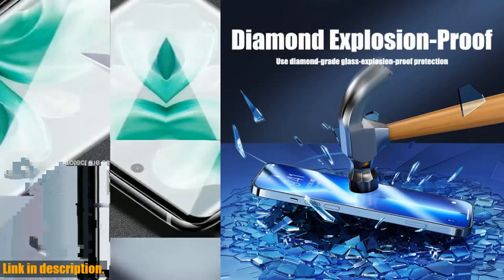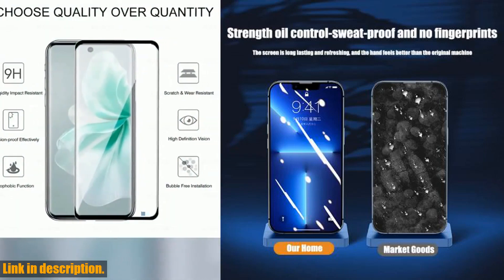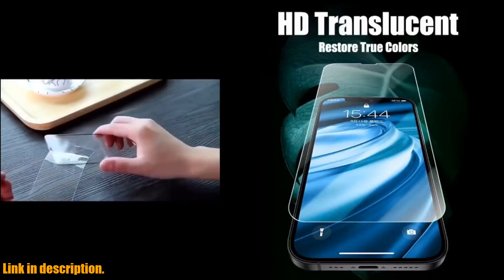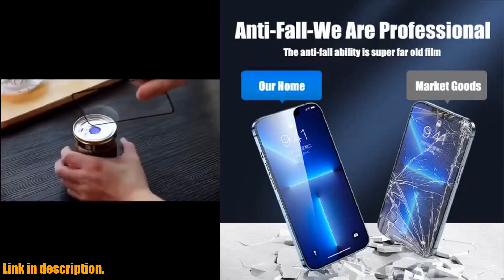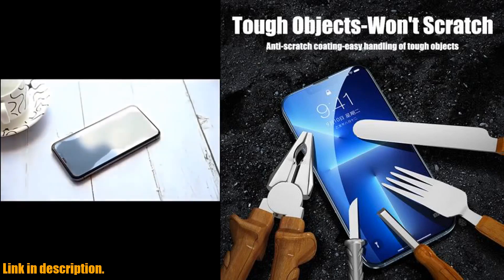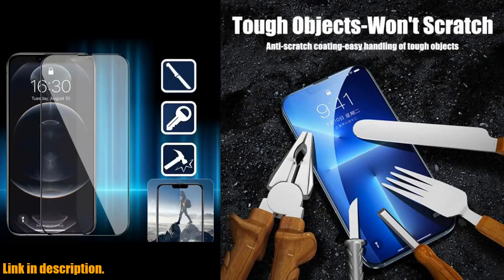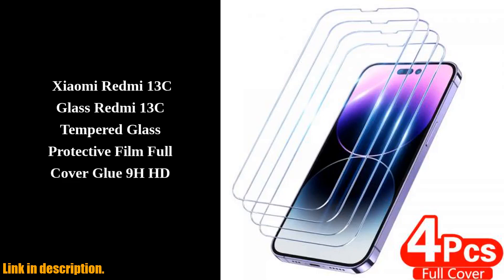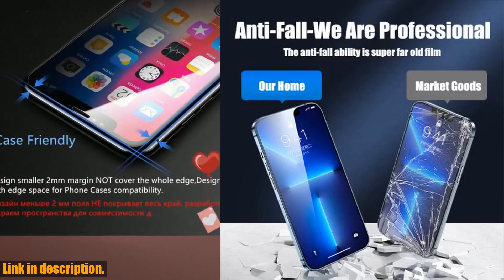4PCS Full Cover Tempered Glass: The Ultimate iPhone Screen Protector You Need Right Now!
Buy and Review 4PCS Full Cover Tempered Glass For iPhone 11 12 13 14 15 Pro Max Screen Protector For iPhone X XR XS Max 7 8 6 Plus Glass Film on Aliexpress Shop
- 4PCS Full Cover Tempered Glass For iPhone 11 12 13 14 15 Pro Max Screen Protector For iPhone X XR XS Max 7 8 6 Plus Glass Film

Today, we're excited to introduce the 4PCS Full Cover Tempered Glass Screen Protector for iPhone. Whether you have the iPhone 11, 12, 13, 14, 15, or any previous model like X, XR, XS Max, 7, 8, or 6 Plus, this screen protector is a game-changer. Your phone is an essential part of your daily life, so protecting it should be a top priority. This screen protector shields your iPhone from scratches, smudges, and cracks, presenting a crystal-clear, high-definition view of your screen. You can say goodbye to annoying air bubbles and difficult installations. This screen protector is designed for easy, bubble-free application, ensuring a seamless and smooth experience from the start. The high-quality tempered glass construction ensures maximum protection without sacrificing touch sensitivity or screen responsiveness. But that's not all - you get four screen protectors in a single pack, so you can keep your iPhone protected for longer without worrying about running out. So why wait? Protect your iPhone and ensure its longevity with the 4PCS Full Cover Tempered Glass Screen Protector.